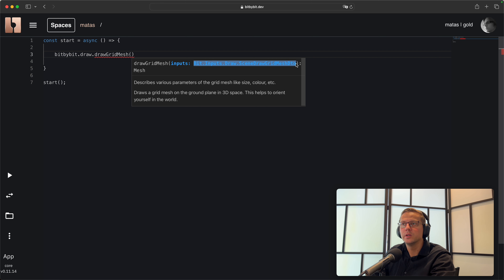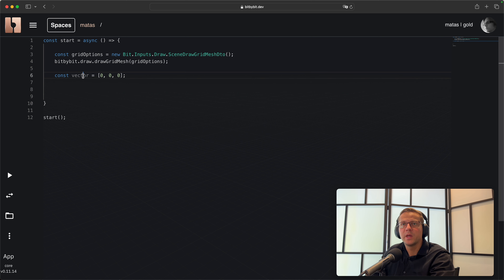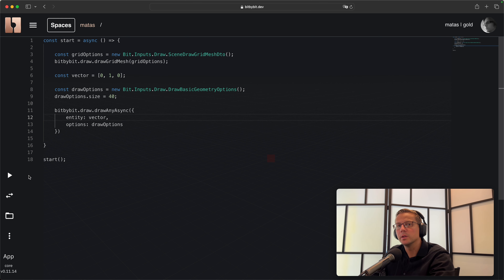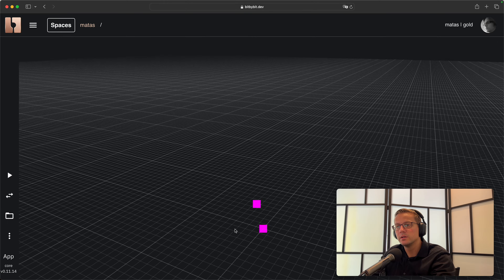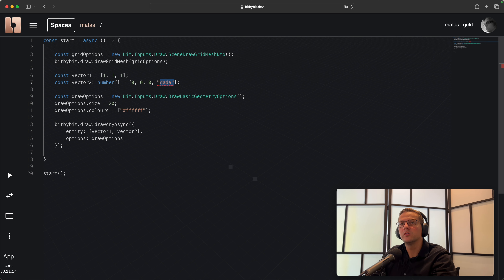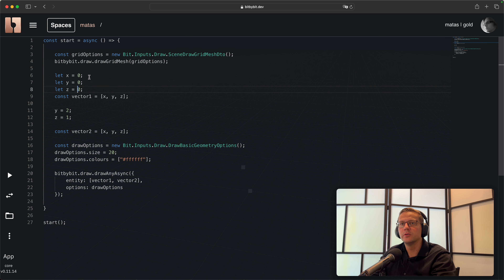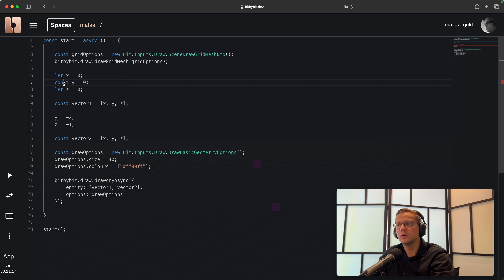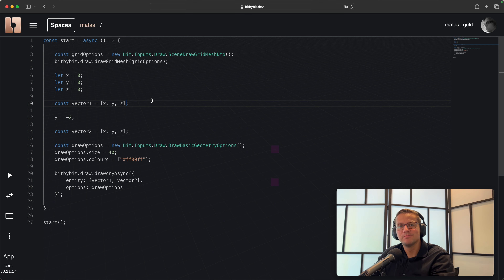Variables And Vectors - Introduction To Programming 3D In TypeScript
We will begin our journey by discussing some of the basic concepts of programming. Understanding variables and vectors is crucial for creating parametric geometry.